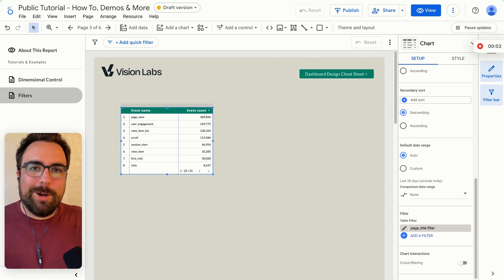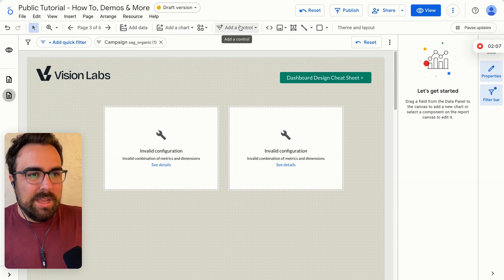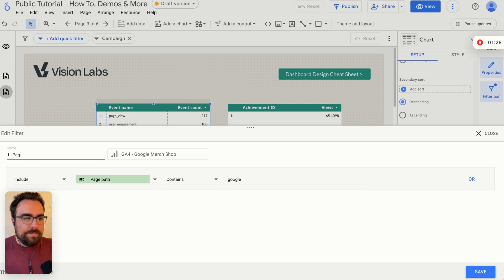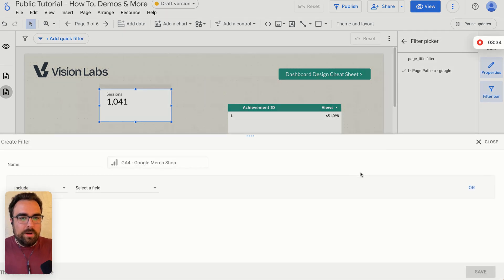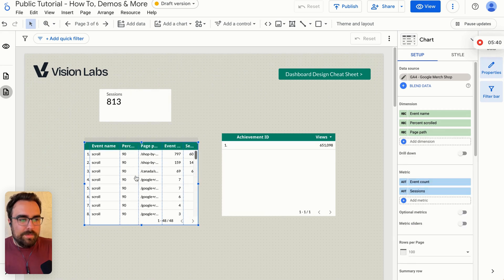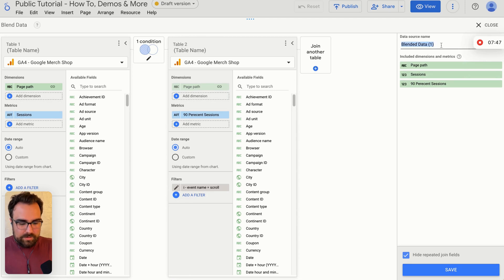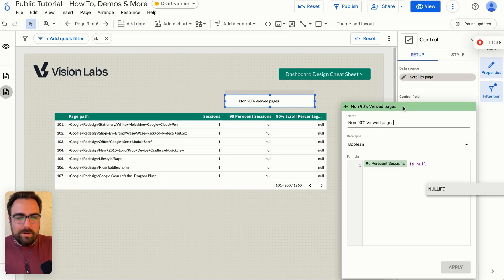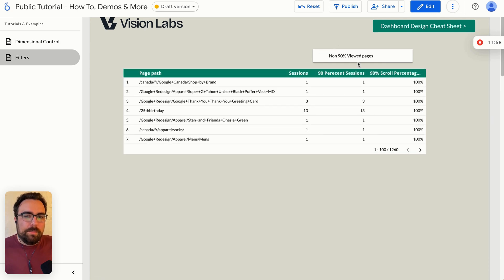Looker Studio Filters - How To Master Control Reporting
JJ gives you the rundown on all things Looker Studio filters. Use these tips to create actionable reports with your Google Analytics 4 data.

0:00 - Intro
0:31 - Looker Studio Filters
2:32 - Download the Cheat Sheet
3:10 - Layering Filters
9:06 - Blending Filters for Funnels
12:28 - Exclusion Filters
13:48 - Using Controls to Filter
15:10 - Wrap Up